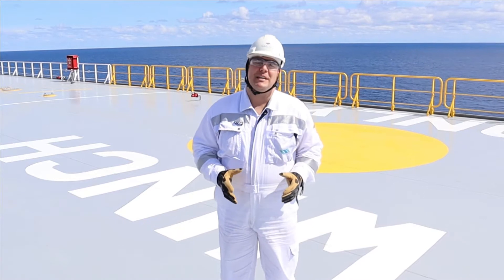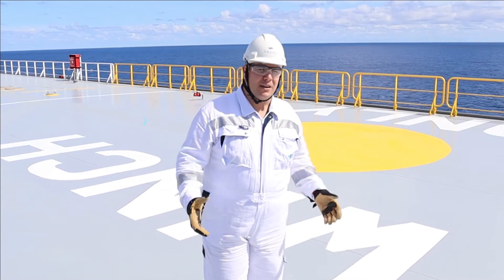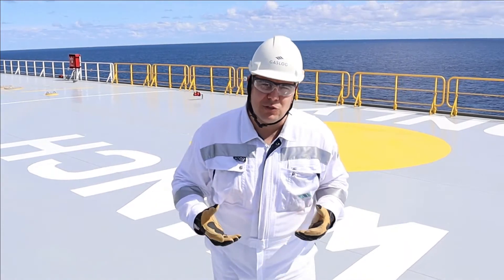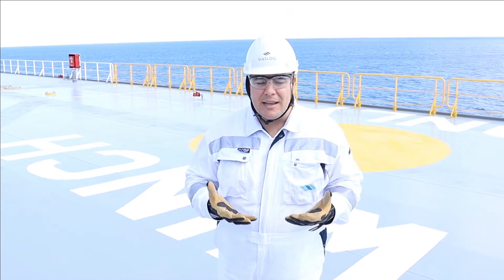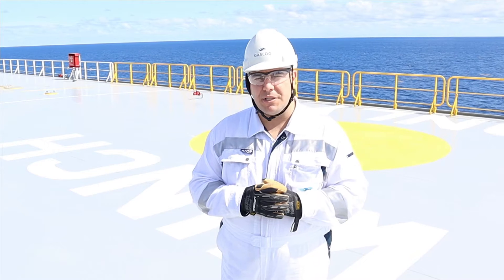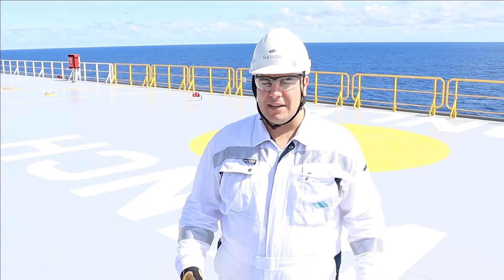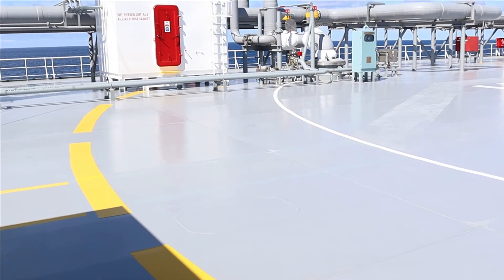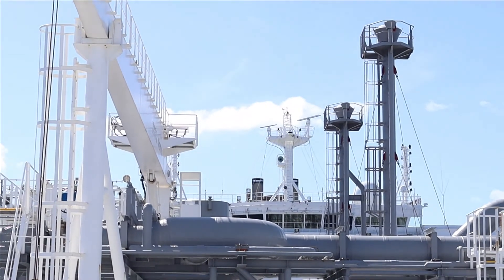How to Perform Safe Helicopter 🚁 Operations at Sea 🌊 Captains Guidelines 🔝⚓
After last weeks fire drill it is time to learn on how to perform safe helicopter operations at sea in order to embark the marine pilots.This are the Captains Guidelines.
It is very important to know what is required in order perform helicopter operations at sea.
On this video I explain the clear zone, inner and outer maneuvering zones and the signals for hoisting and lowering the winch.
After that you will see the helicopter operation which was performed on our call to the port of Dunkerque, France.

My gloves worn are the Mechanix Wear: Material4X

Have you managed to have a look on my latest videos?
Spare some time and get some training out of them for free.
How to perform the per-arrival tests on the Main Engines and on the Steering Gear Systems and Equipment.

Davit launch type Lifeboat, How to Launch? What lifesaving equipment is on board, How to operate it?